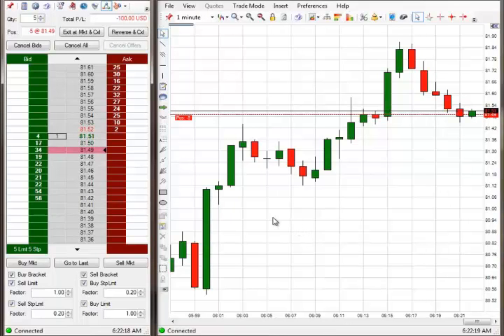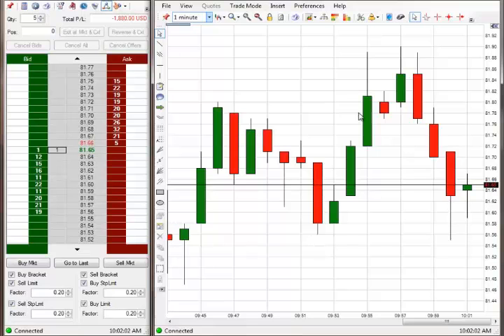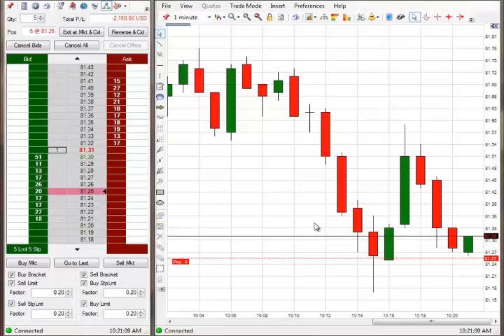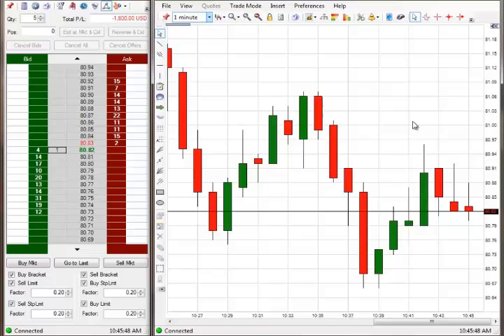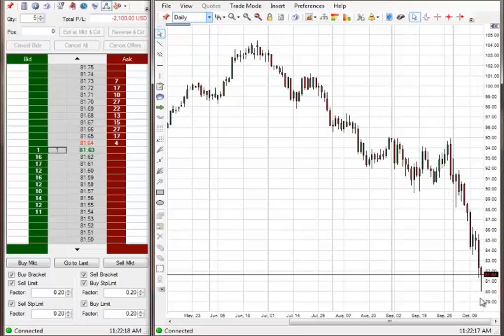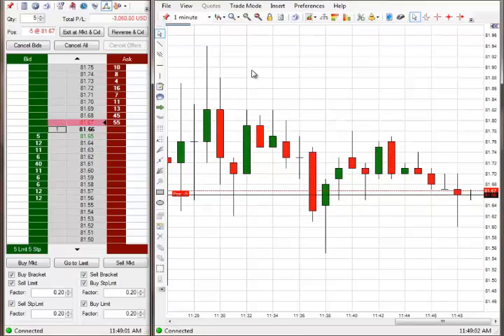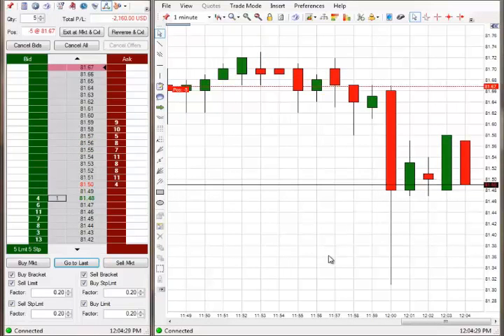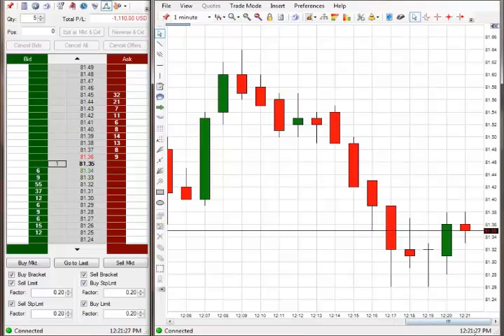Emini SP Trading Secret With -$1,110 Loss